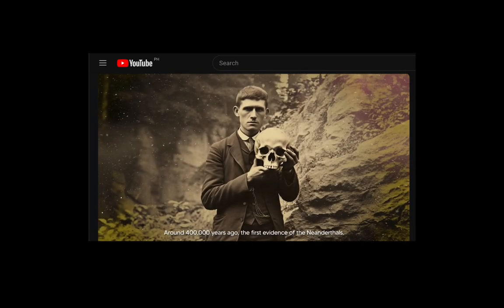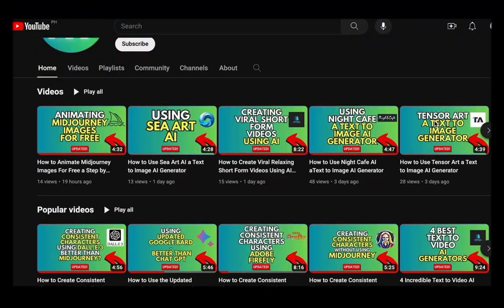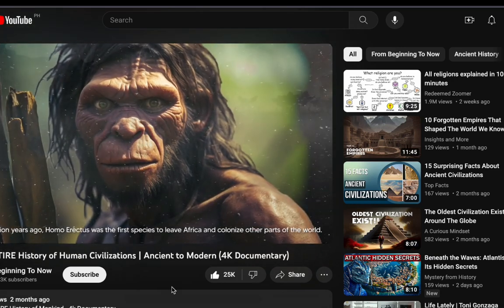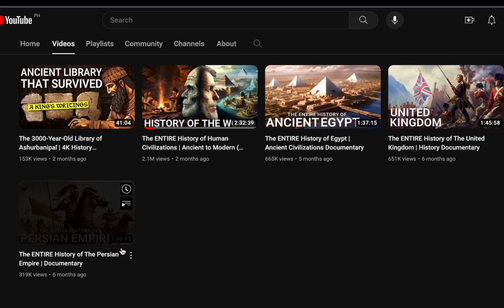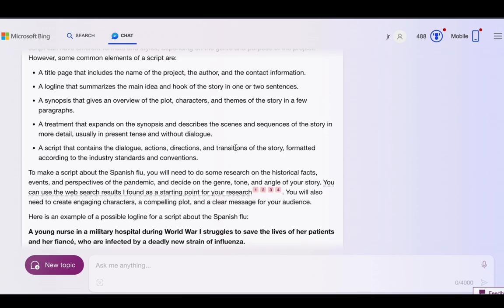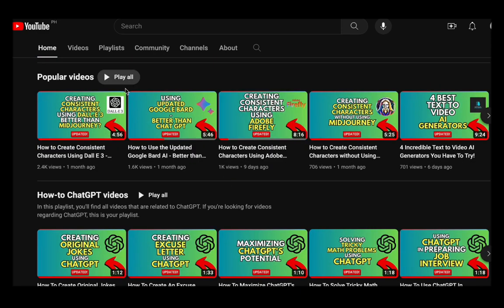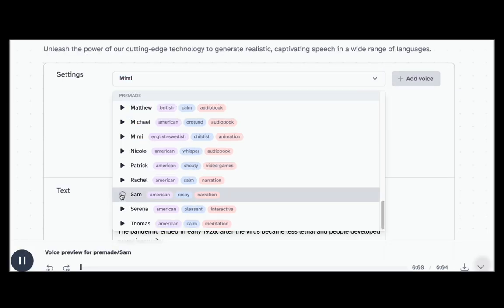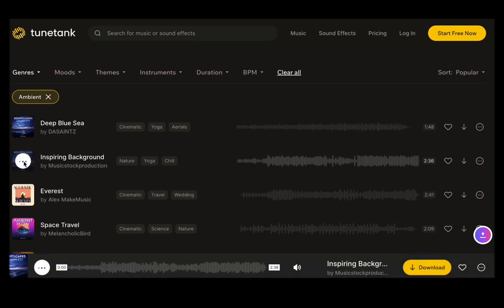How to Create Historical Videos Using AI Tools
In this video, I'll show you How to Create Historical Videos Using AI Tools.

In this video, I'll show you How to Create Historical Videos Using AI Tools. Welcome to an exciting journey where history meets cutting-edge technology! In this video, we're diving into the world of creating historical videos using AI tools. Whether you're a history enthusiast, a teacher, or a content creator looking to bring the past to life, this step-by-step guide is your key to crafting compelling historical content.

We'll explore how AI tools can help you transform historical texts, images, and data into engaging and informative video narratives. From ancient civilizations to modern events, these tools can add a new dimension to your storytelling.

Discover the AI-powered techniques that can streamline the process, enhance visuals, and make historical content more accessible to a wider audience. Join us on this educational journey as we blend the richness of history with the capabilities of AI technology, and hit that play button now to start creating captivating historical videos that educate, entertain, and inspire!